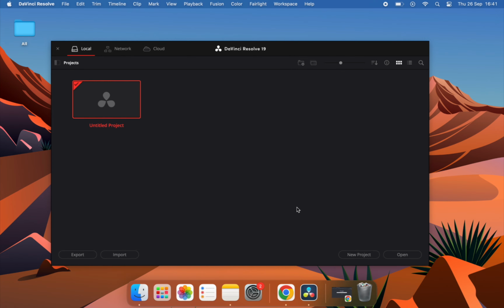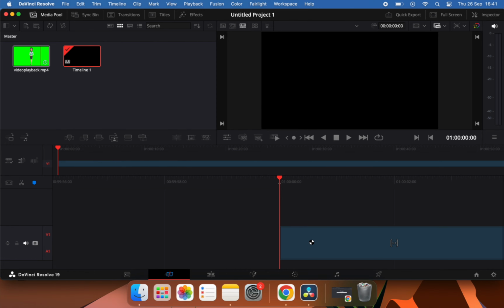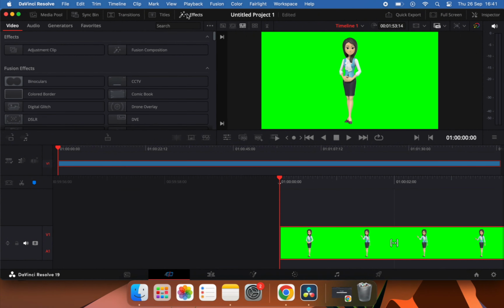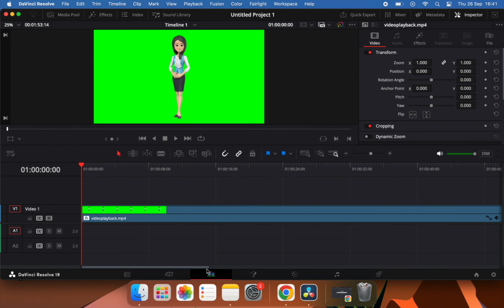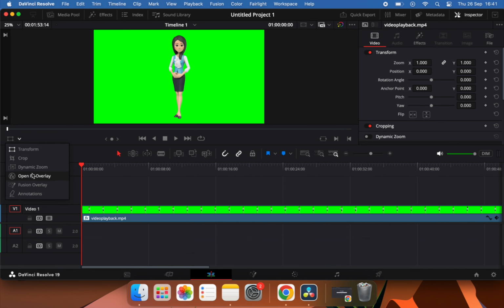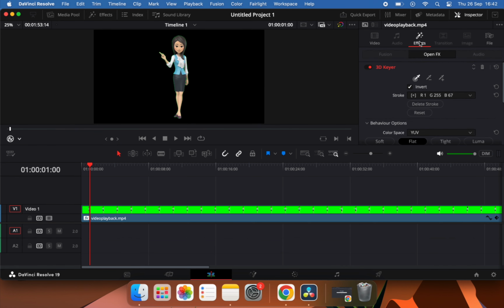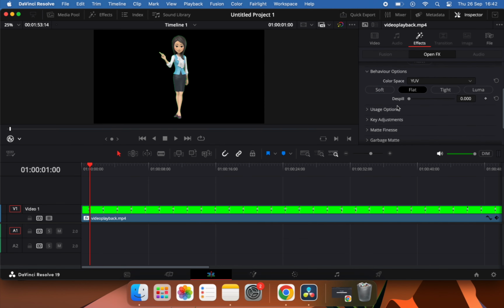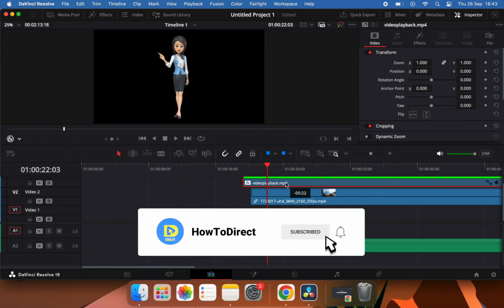How to Remove Green Screen in DaVinci Resolve - Full Guide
How to Remove Green Screen in DaVinci Resolve

In this DaVinci Resolve tutorial, you'll learn how to remove green screen in DaVinci Resolve 18 and 19, perfect for both beginners and advanced users. Whether you're using DaVinci Resolve 18 tutorial for beginners or exploring DaVinci Resolve 19, this step-by-step guide will show you how to use the DaVinci Resolve chroma key feature to effectively remove green screen from your videos. This comprehensive guide covers everything from basic green screen removal to more advanced techniques in DaVinci Resolve green screen editing.

► Song: Warriyo - Mortals (feat. Laura Brehm)